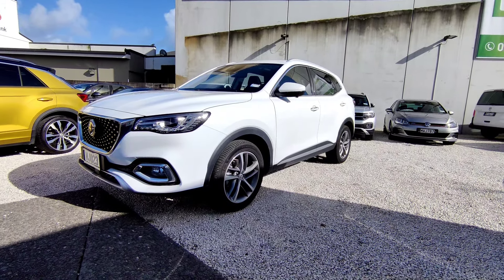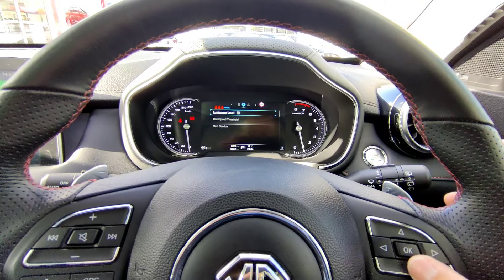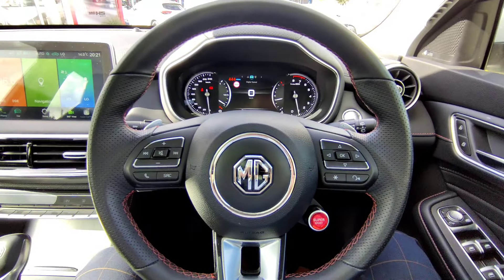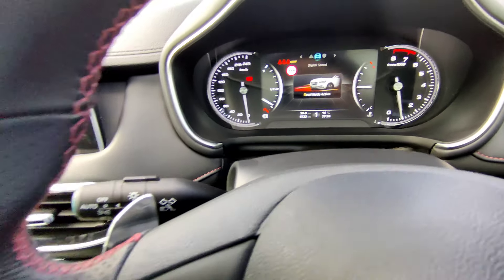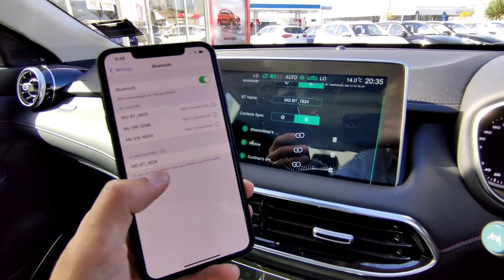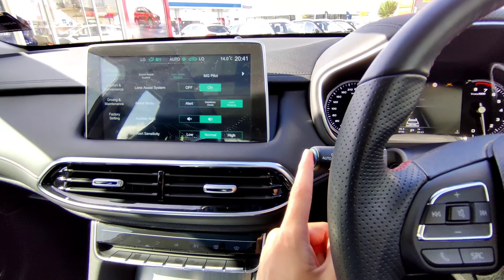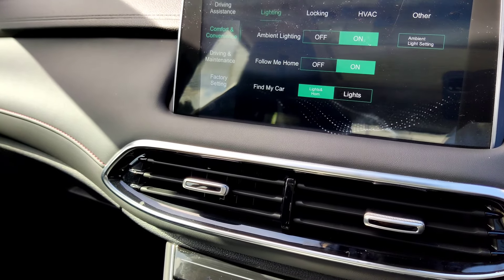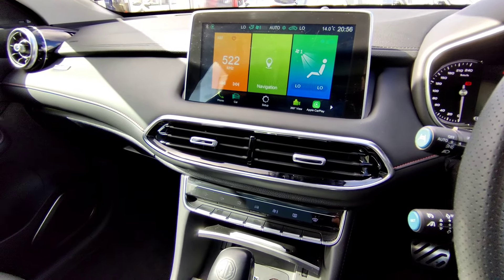Complete Feature Walkthrough -- MG HS -- 2024 2023 2022 2021 2020 2019 -- User Guide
A Complete User Guide / Owner's Manual for the MG HS Essence / MG HS Exclusive for any new, future, or current owner.

💰 If you wish to support me and this channel, you can consider:
1. Watch other videos on this channel.
2. Use "super thanks" at the bottom of my video to donate.

For 2021, 2022, 2020, 2023 MG HS Essence spec.
Excite, Exclusive, Vibe, Core
1 5Turbo 2WD and 2.0Turbo AWD.
New Zealand and Australia, UK, Europe, England

Timestamps:
0:00 Intro, Key, Boot, Fuel Tank, Rear Seats
3:00 Driver Door, Front Seats,
4:53 StartUp, Steering Controls
10:27 Wipers, Lights Control
13:43 Driver Mode, 360 Camera, Power Tailgate, Hand Brake, Auto Hold
20:33 Centre Screen, Radio
22:27 Air Conditioning
23:54 Navigation
25:50 Bluetooth
28:04 Driving Assistance MG Pilot
38:55 Comfort & Convenience
42:15 Screen SetUp
43:14 Apple CarPlay
45:52 Roof Lights, Sunroof Control